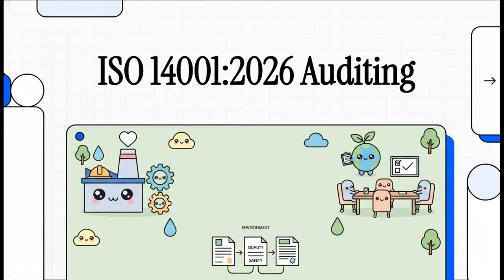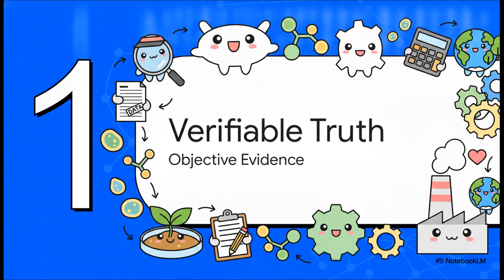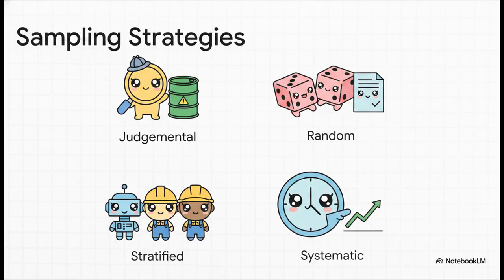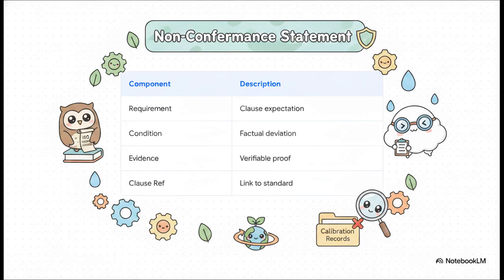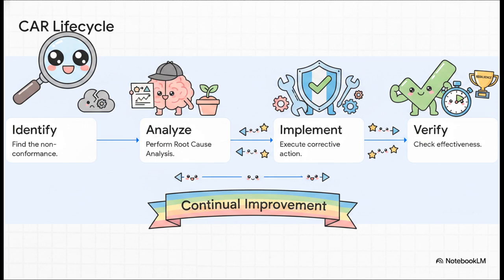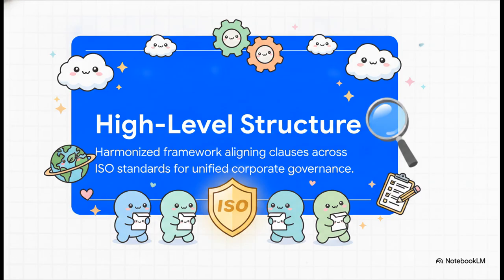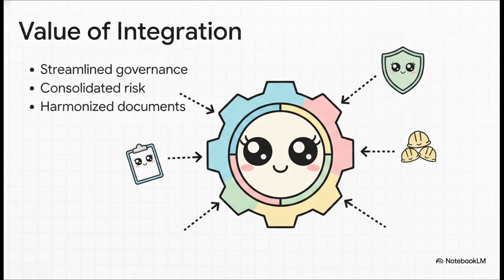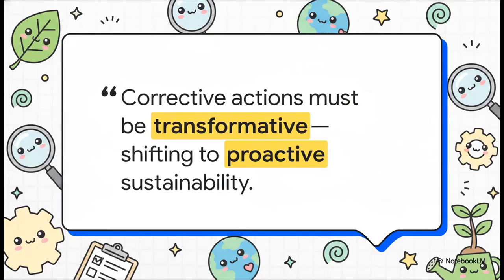ISO 14001:2026 EMS Lead Auditor -30.1- Integrated Management System Auditing ISO 14001, 9001 & 45001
Part 30: Advanced ISO 14001:2026 Lead Auditor Practice — Integration, Complex Audits, and Sector Applications.

30.1 Title: Integrated Management System Auditing: ISO 14001, 9001, & 45001

Description: See how the harmonized High-Level Structure enables the simultaneous auditing of environmental, quality, and occupational health and safety systems. Learn how to design process-based audit trails that maximize efficiency by evaluating multiple standard requirements at once. We also cover how to consistently classify findings when dealing with these complex, integrated governance structures.